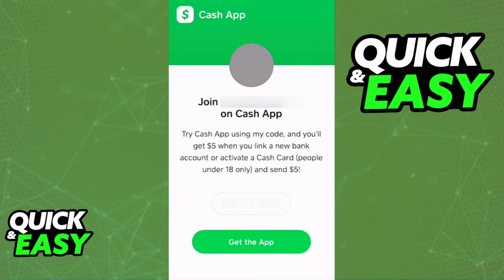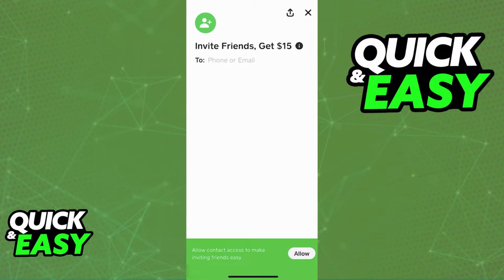How To Use Cash App Referral Code 2025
In this video I will solve your doubts about how to use cash app referral code 2025, and whether or not it is possible to do this.

I hope I have helped you with the video!